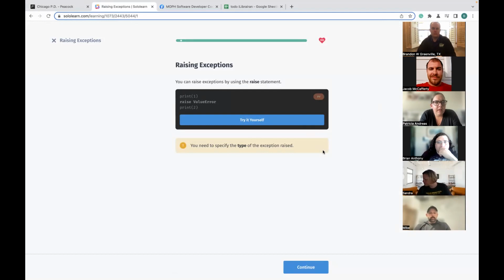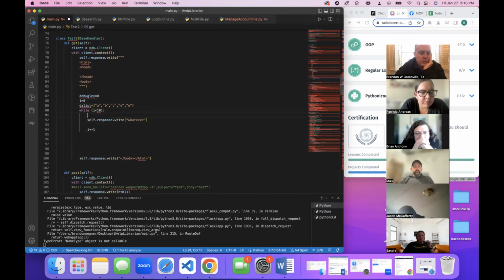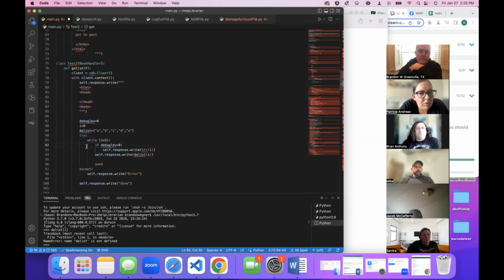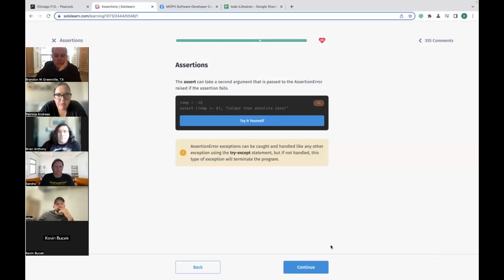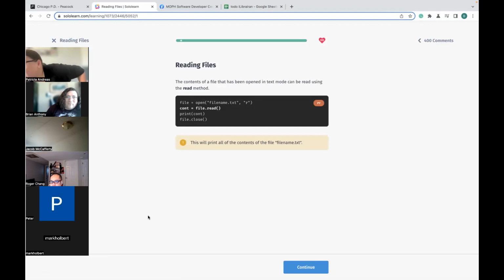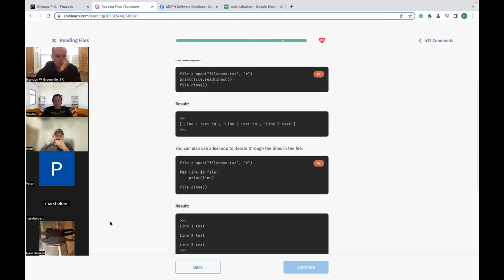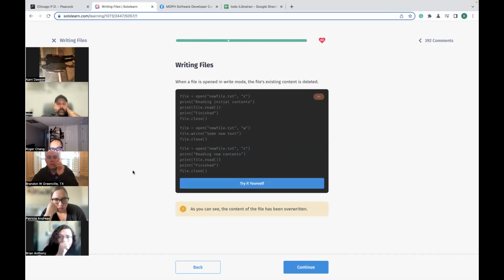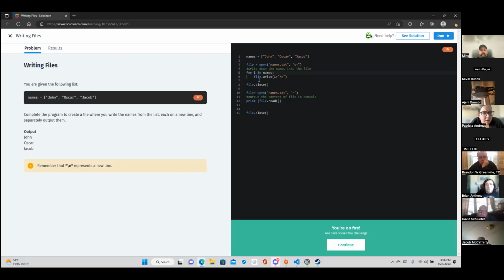Sololearn Python Core 41-48 MOPH